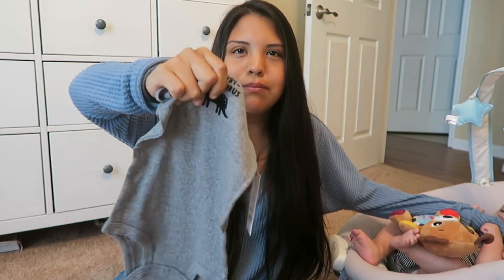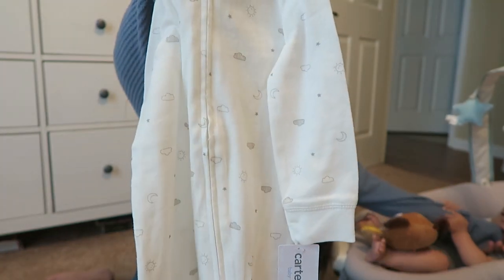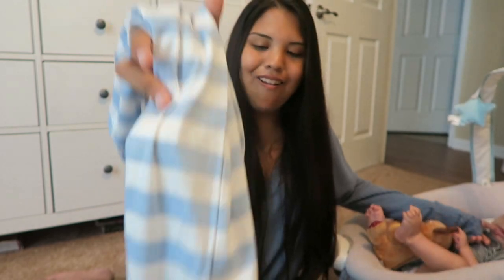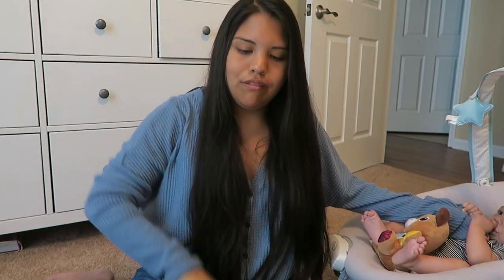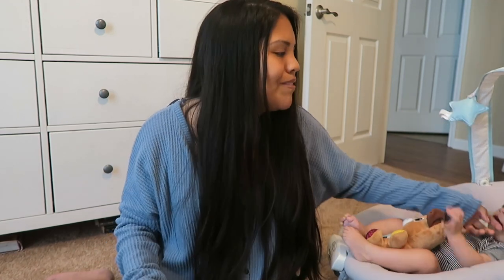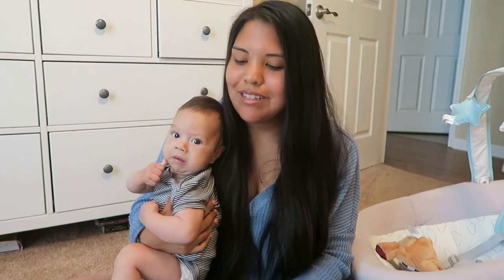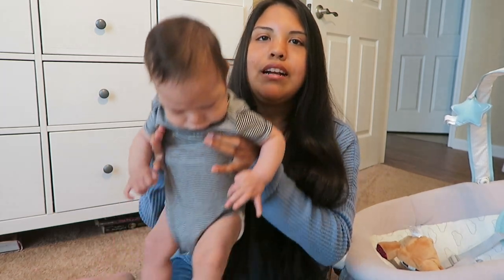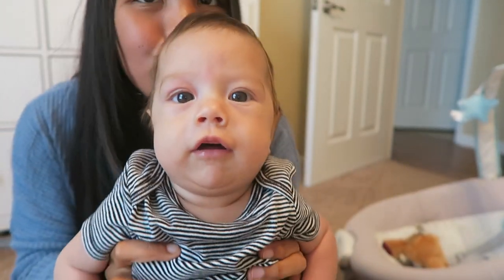Baby Boy Clothing Haul | Target & Carters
I'll try to add links later.. set a reminder lol